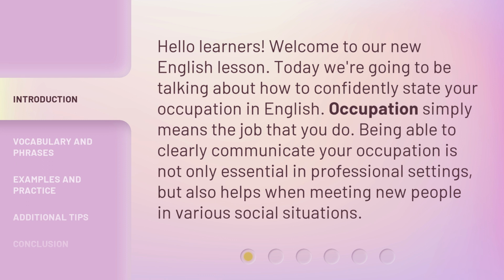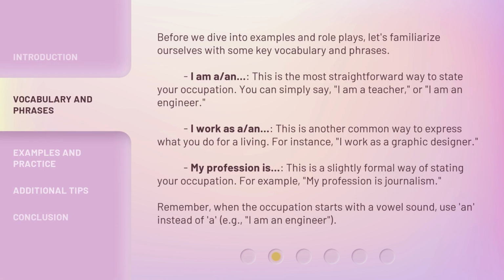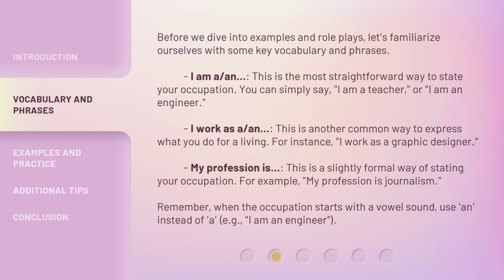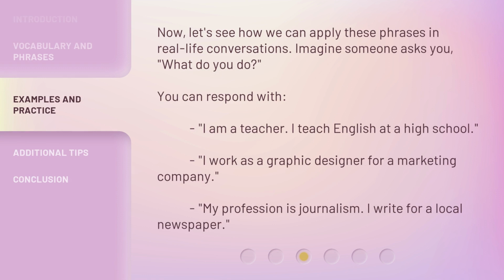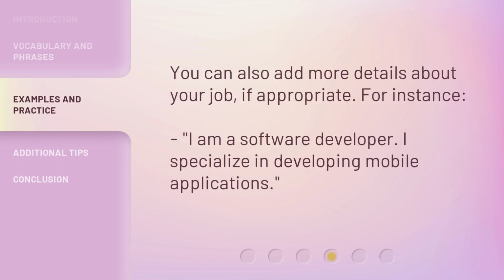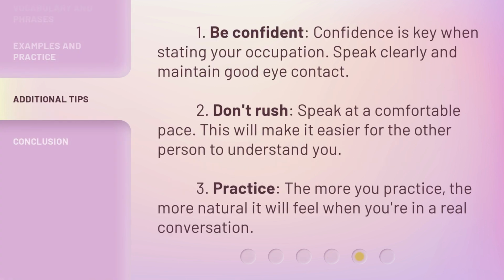English Learning: Stating Your Occupation Confidently!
Confidently State Your Occupation in English • Learn how to confidently state your occupation in English with this vocabulary and phrase guide. Communicating your job is important in professional and social settings. Practice with real-life examples and tips for added confidence.

00:00 • Introduction - English Learning: Stating Your Occupation Confidently!
00:33 • Vocabulary and Phrases
01:25 • Examples and Practice
02:04 • Additional Tips